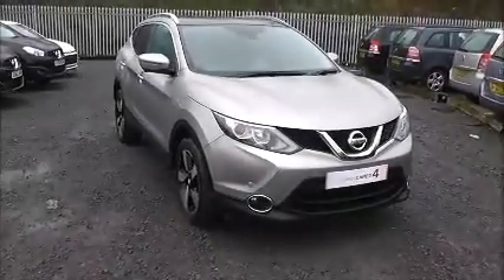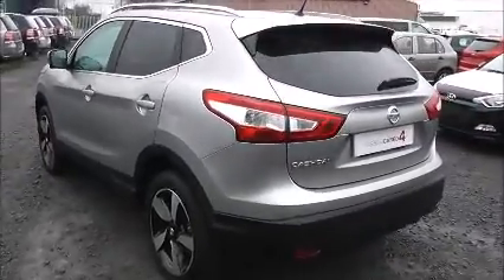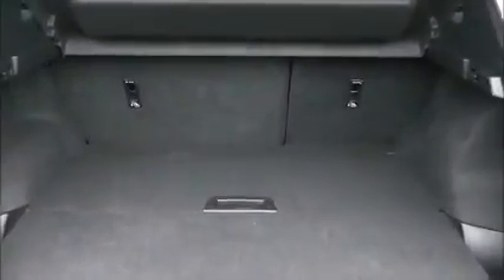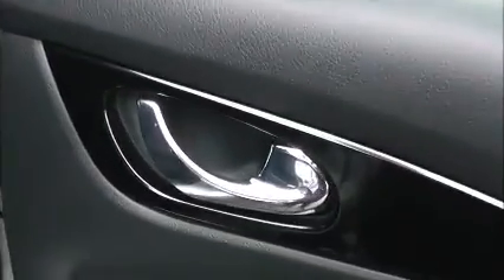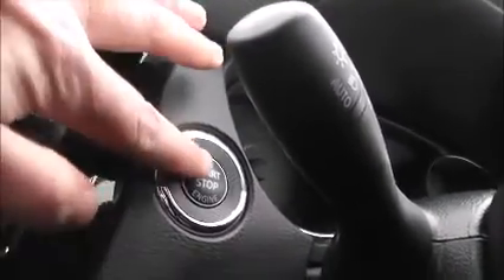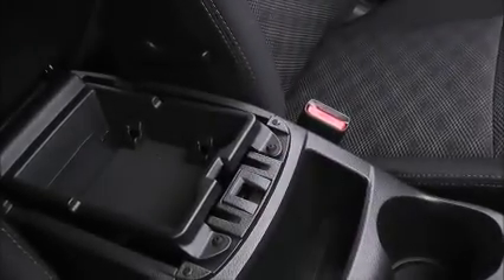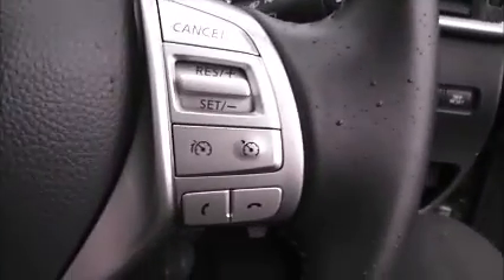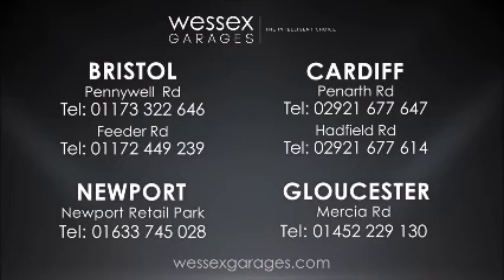Wessex Garages | Next Gen Nissan Qashqai N-Tec+ 1.6 dCi at Hadfield Road, Cardiff | CK15BCY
You are viewing our Nissan Qashqai N-Tec+ 1.6 dCi Diesel model with a Manual gearbox, finished in Silver at our showroom on Hadfield Road in Cardiff.